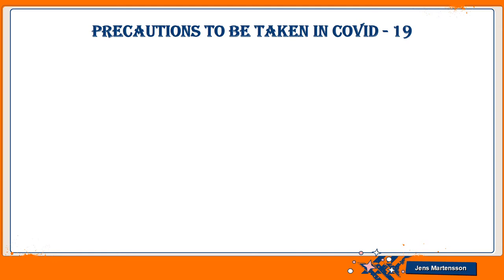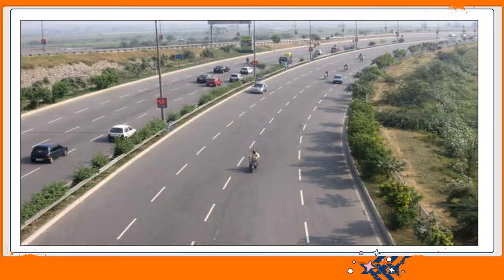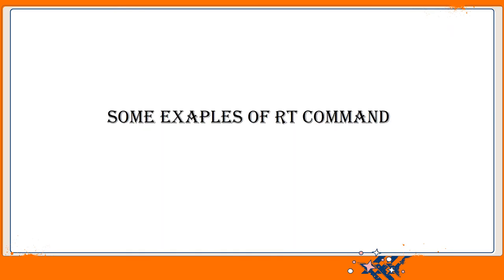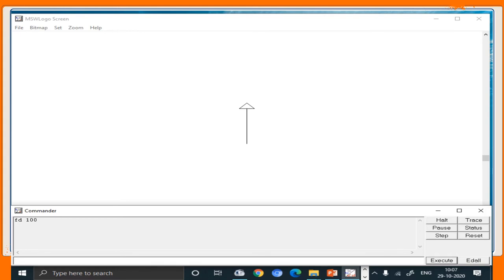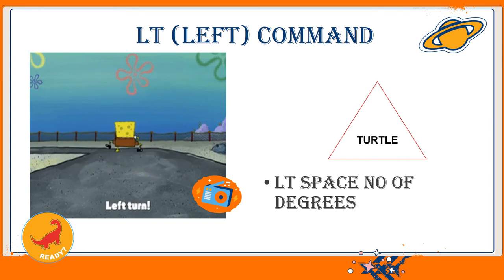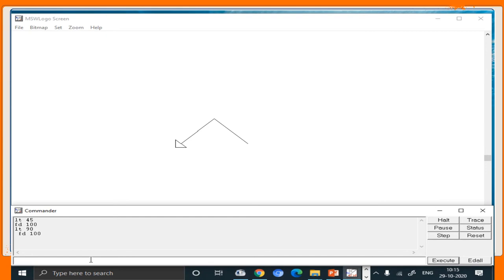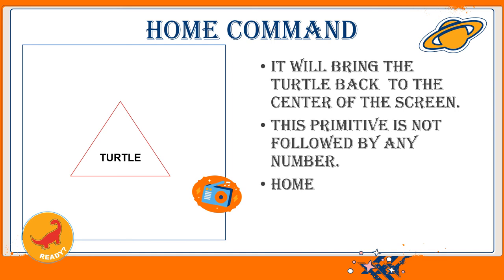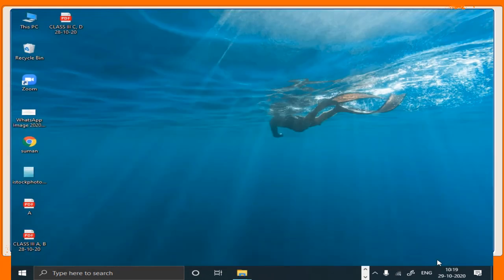LT , RT, HOME AND BYE COMMAND IN LOGO